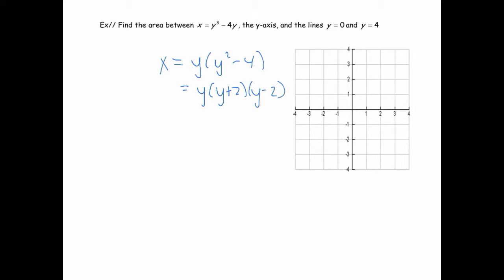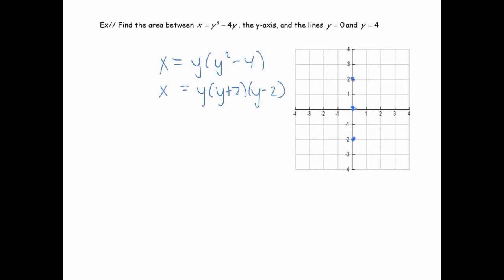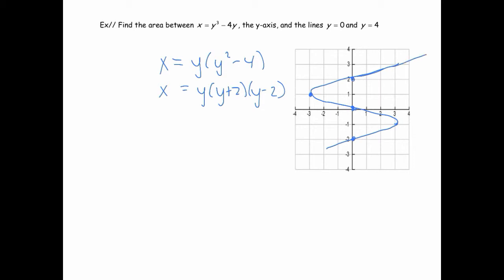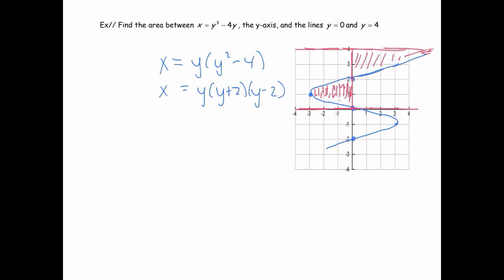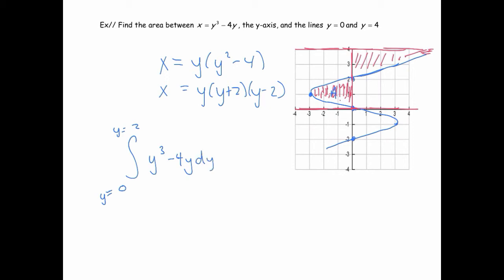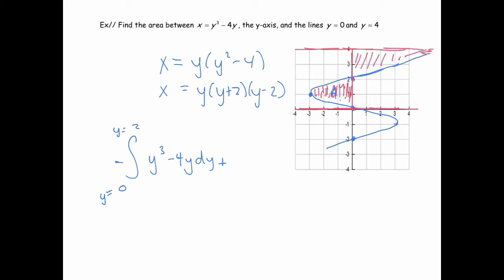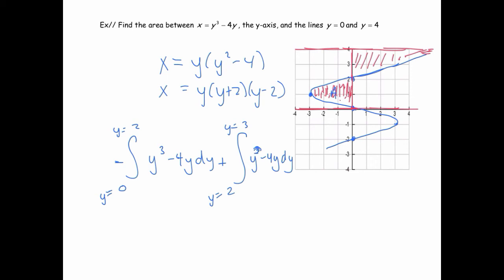Area Between Curves Functions of y